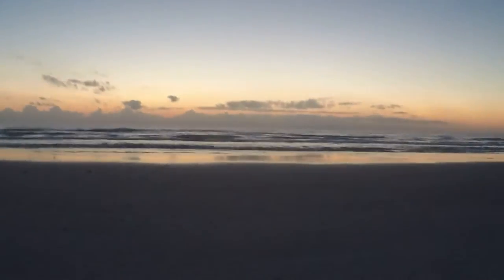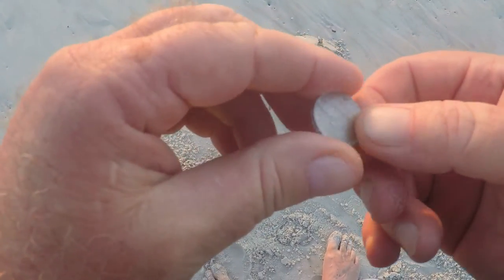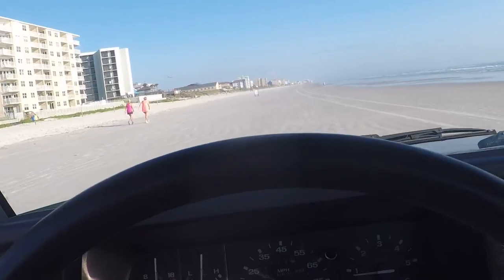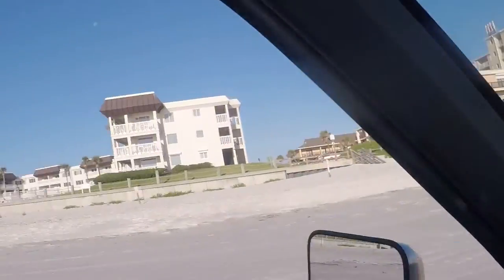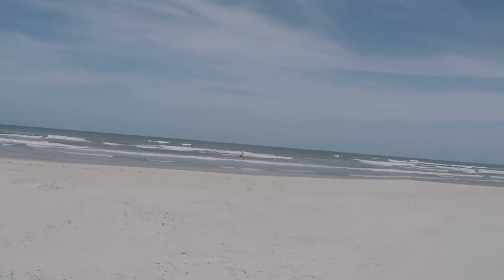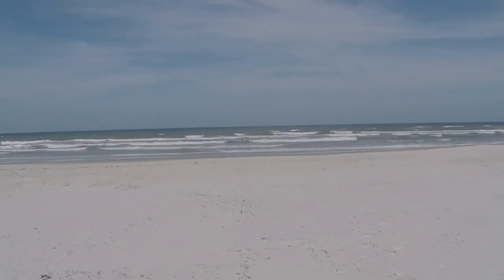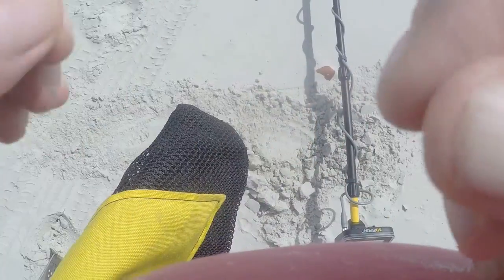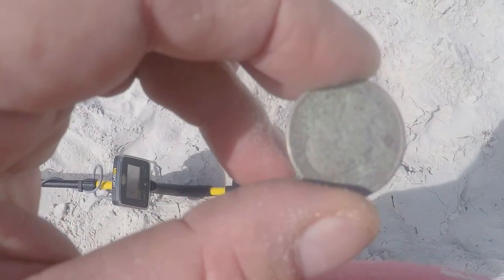metal detecting w/sandollar,, back at bottle cap beach